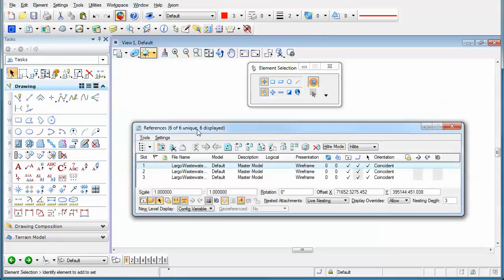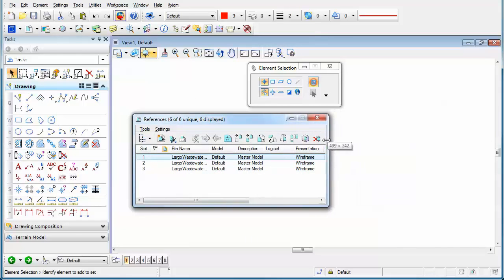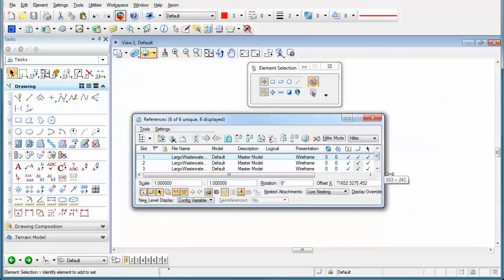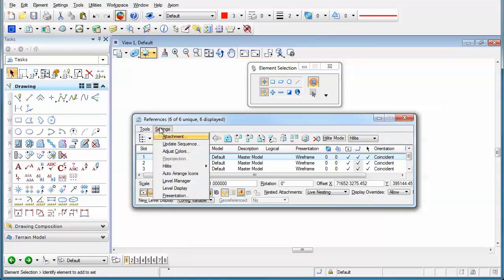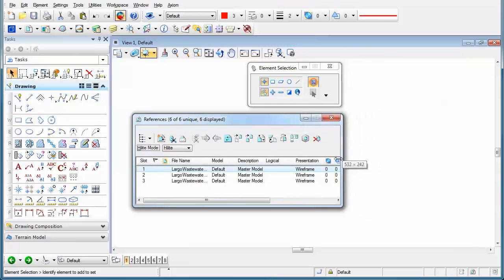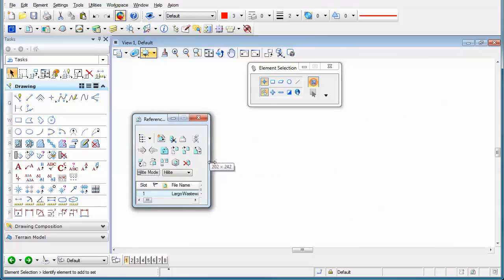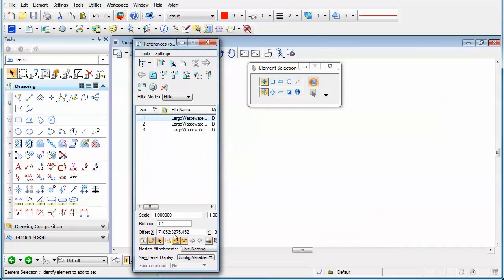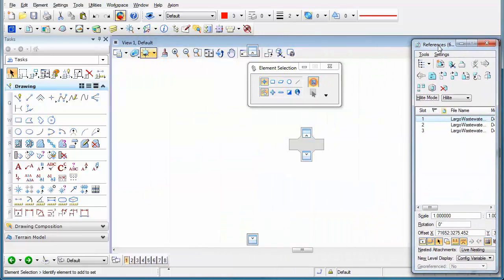Axiom - MicroStation Reference Attachments Trick #8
Today we will talk about one of the top 10 reference attachment tricks. Reference attachment trick #8. MicroStation made easier with the help of Axiom's RefManager™ What is RefManager™ Axiom's RefManager™ can change reference attachment paths to fix missing reference attachments. You can use it on one master file or any number of sheets. And it can change one or many reference attachments in each sheet at a time.

FileFixer™
Quickly puts out your MicroStation file corruption fires.

CellManager™
Take control of your MicroStation cell libraries.

SpellCheckerPlus™
The full-featured MicroStation spell checker.

DgnCompare™
Quickly view design file differences.